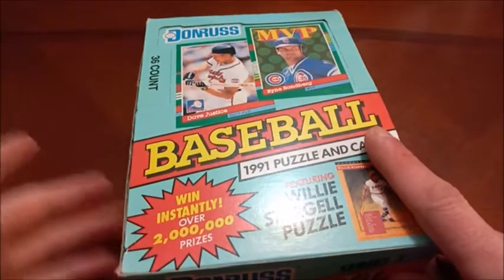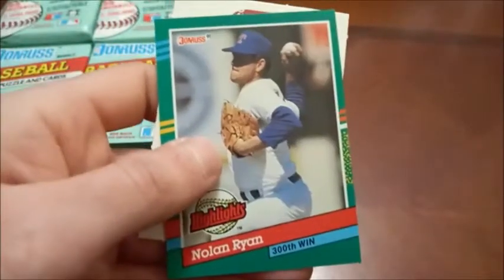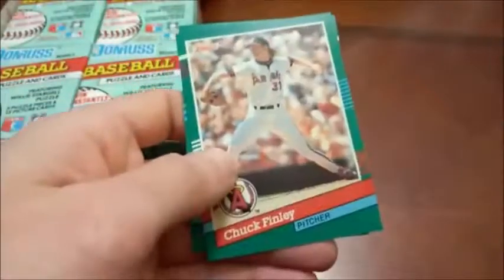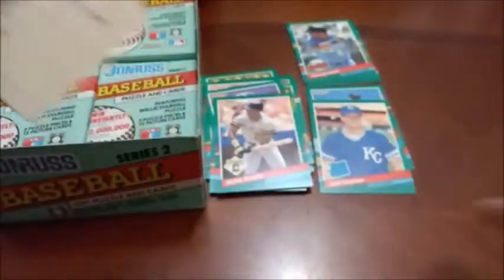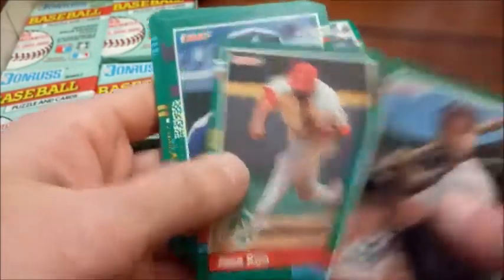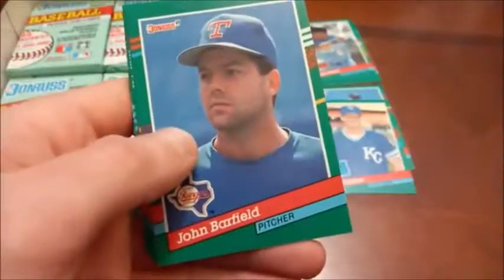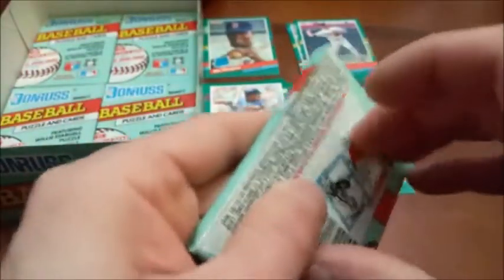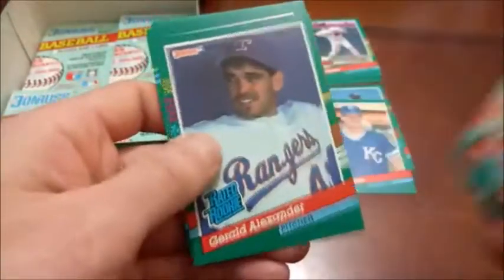1991 Donruss Baseball Series 2 Elite Insert Search!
We struck out the first time, so we're giving it another go! After trying in 1991 Donruss Series 1, we're looking for that pesky, elusive Elite insert once again on today's Headlocks & Hot Packs with '91 Donruss Series 2!